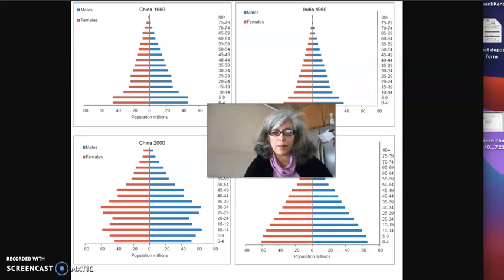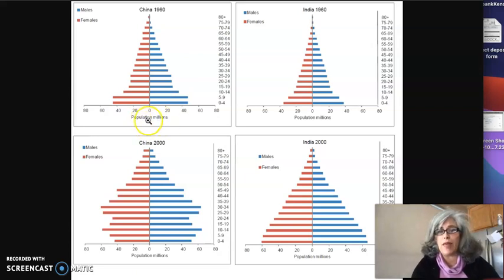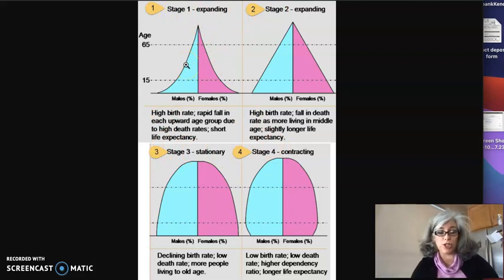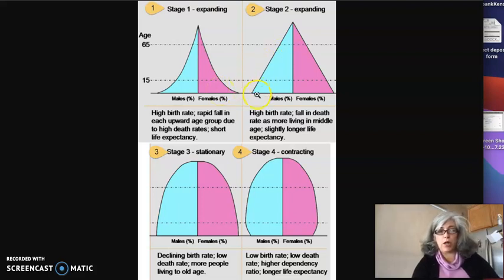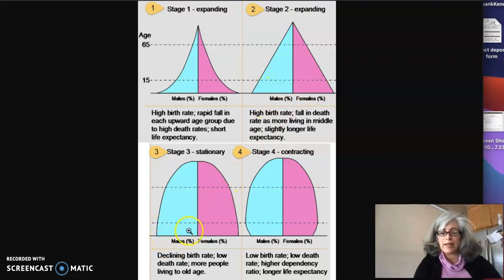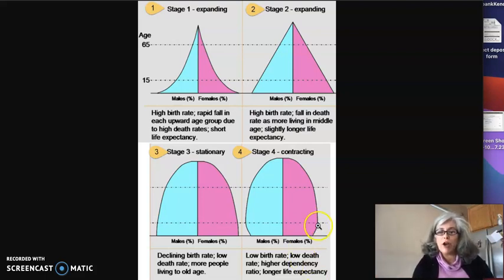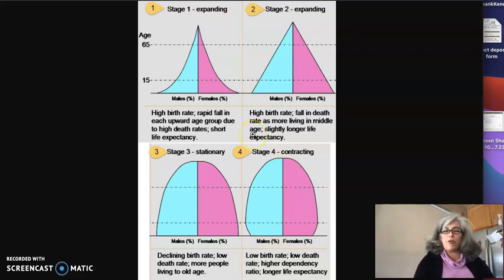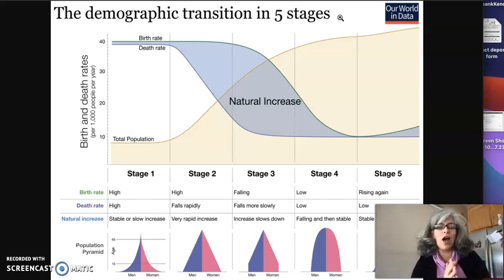week 3 lesson 7 population pyramids